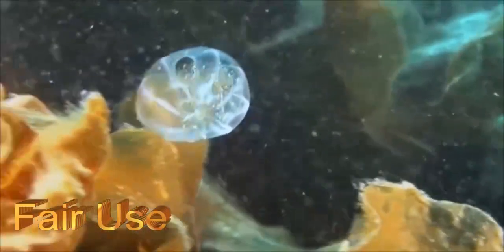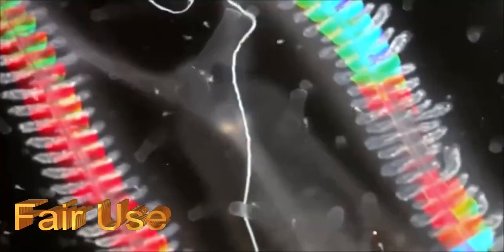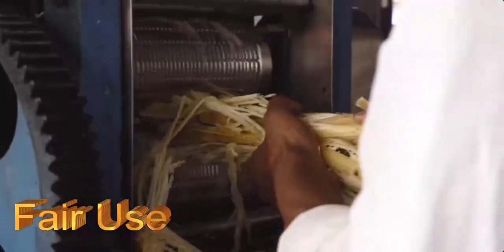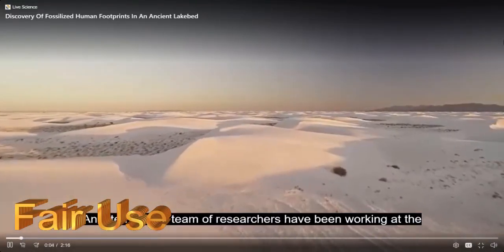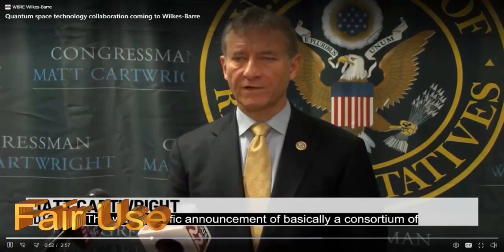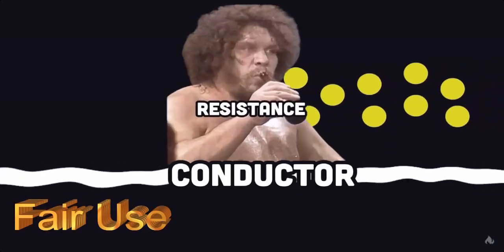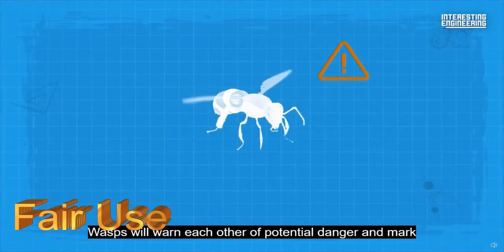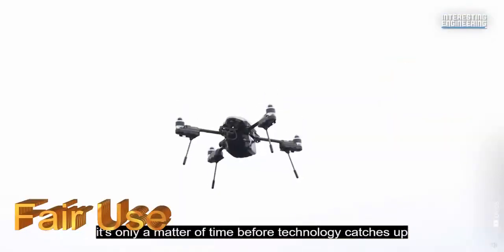Hurling towards earth today Comet 12P.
12889D1BFE

About US
I will try to upload a video once a week. Character, place, and events are all fictional. Everything that seems to represent actual character, place, and events are simply coincidence. UhHuhOk prefers to make money through advertisement but will except donations.